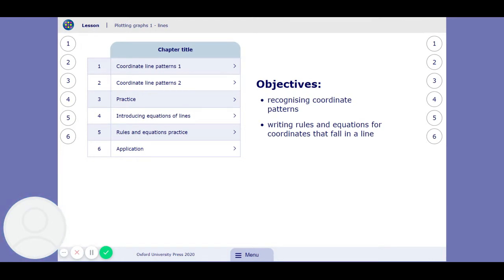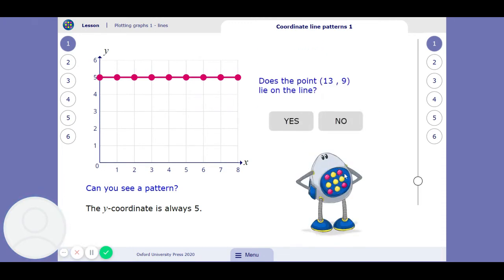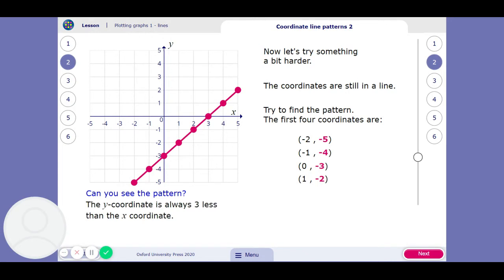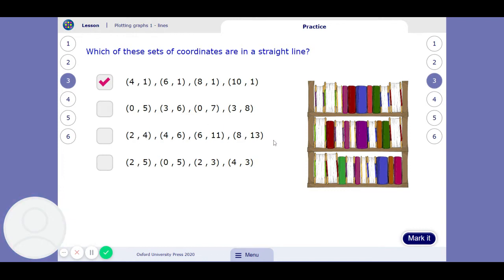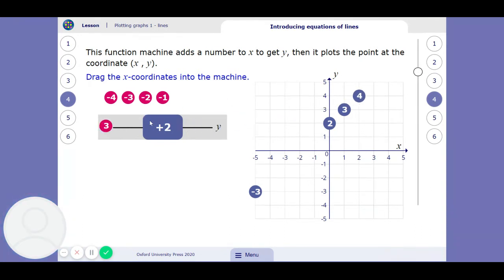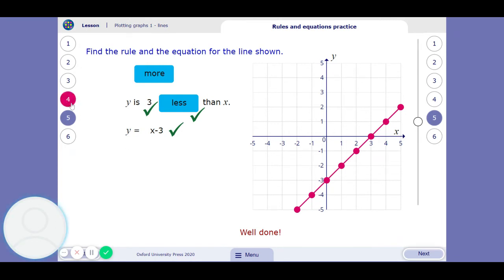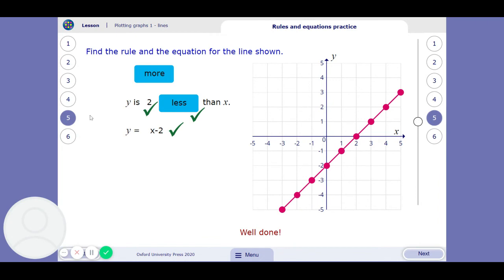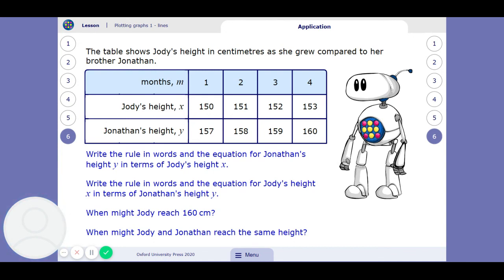MyMaths Lesson Plotting graphs 1 lines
Learning Objectives: To be able to describe and plot straight line graphs